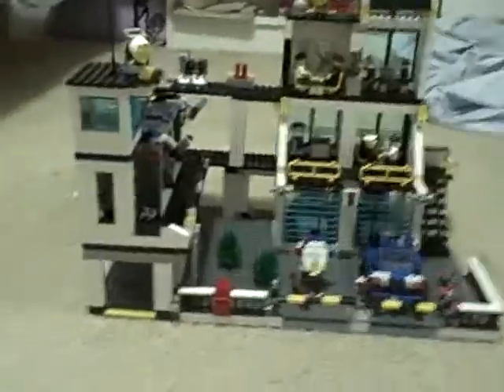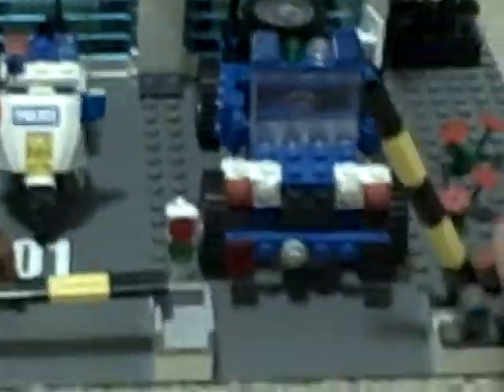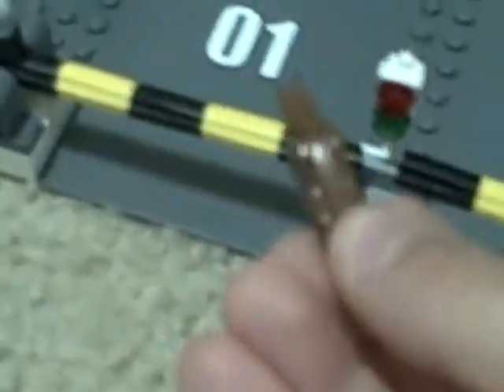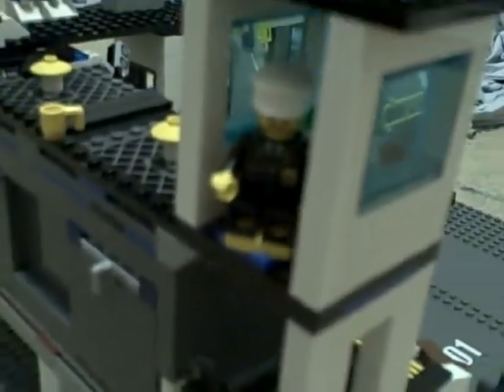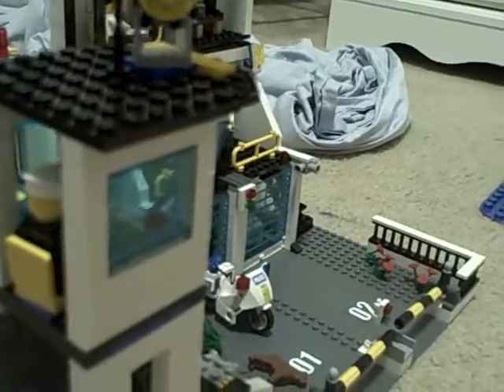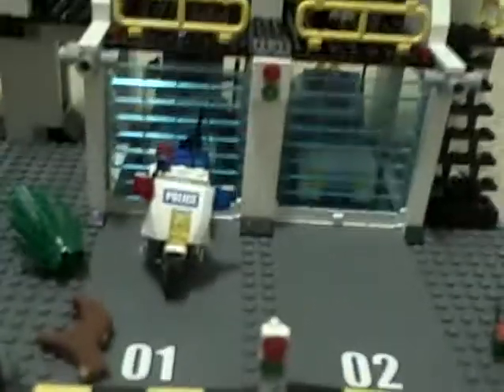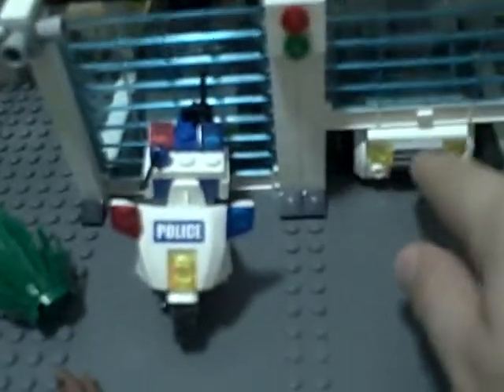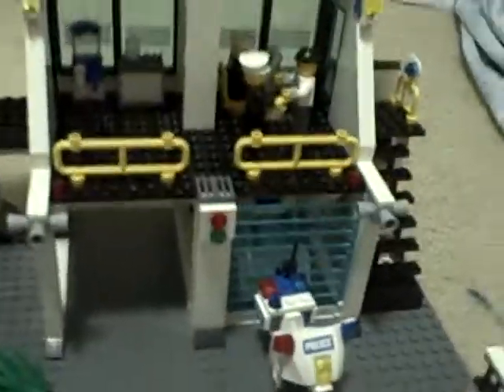Lego Policecity HQ Tour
Tour of Lego City Police Headquarters.